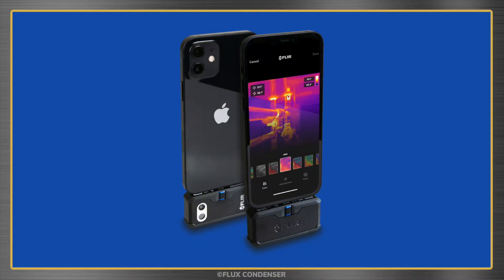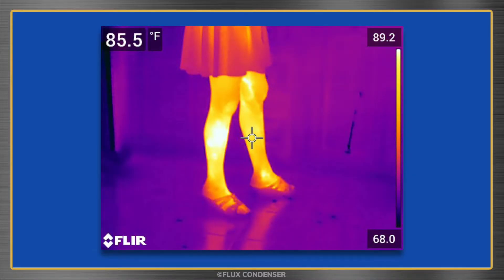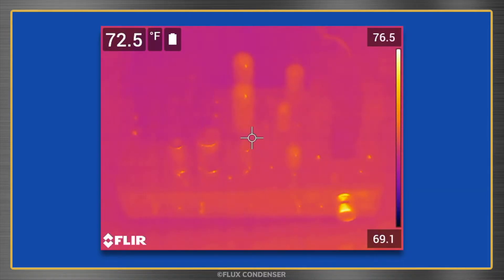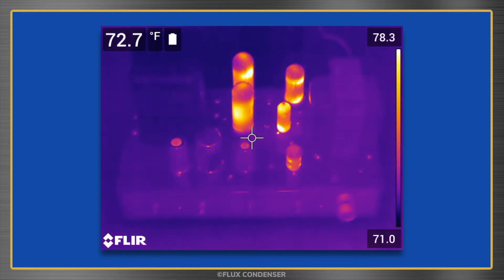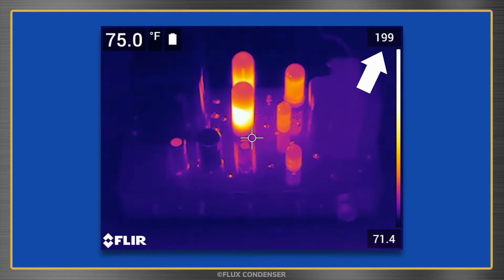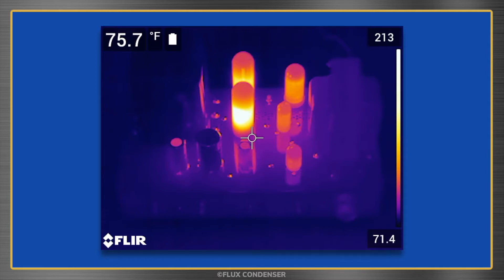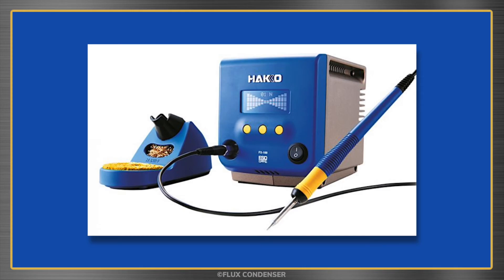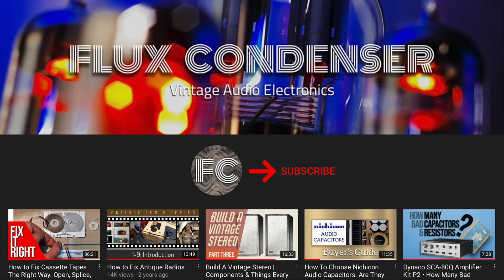Vintage Tube Amp Thermal Imaging (And More!) • Flir E76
I’ve owned a Flir One Pro thermal imaging camera attachment for a while now and I’ve enjoyed using it for diagnostics and just plain entertainment. But as far as thermal imaging cameras go, it’s a pretty low-end unit and I’ve always wanted something with better pixel and thermal resolution.

I went a little overboard and just purchased this Flir E76. Both still and video images from this camera really are impressive and I wanted to make this quick video to show you some of my results. Here’s my foot. My wife’s legs. My dog. My house. My grass. And my plumbing.

Moving to our favorite subject, here’s the back of one of my home theater amps at idle. Now lets watch a video of my Eico HF-52 vacuum tube amp, AKA, Old Blue.

Let’s turn it on and watch the tubes warm up. I’ve sped the playback to 200%. Two of the tubes are enclosed in metal shields, so we don’t see much there. This 12AX7 tube gets a bit warm. The 6CG7 phase inverter gets a bit warmer. But it’s the GZ34 rectifier and EL34 output tubes that, as expected, get the warmest. Note that the amp is idling and not amplifying a signal here.
The camera tells us that the ambient room temperature is about 74.5 degrees Fahrenheit, and the hottest areas, shown in bright yellow, are coming in at about 164 degrees. The tubes are actually much hotter here, though. The camera just hasn’t caught up to the rising temperature.

Let’s turn the amp off now. And you’ll notice that our temperature continues to rise. Again, this shows the camera’s measurement delay. The amp is actually cooling down at this point, but we see we reach a maximum of 213 degrees.

I’m gonna speed the playback up to 50 times now so you can watch the amp cool down to some music. In reality, it takes over 33 minutes for the tubes to cool down to about 76 degrees. Enjoy!

Best thermal imaging camera. Flir Exx Series. Seek thermal camera.